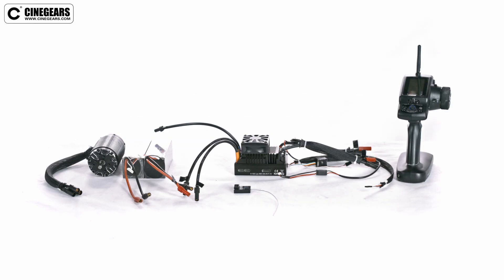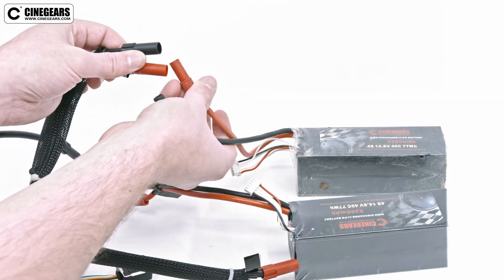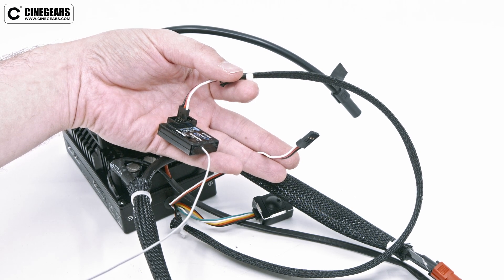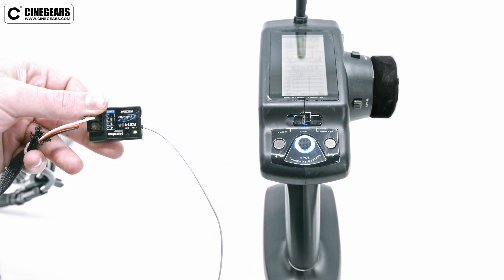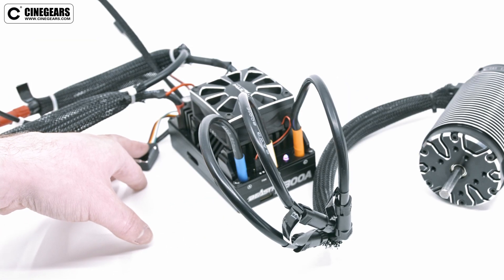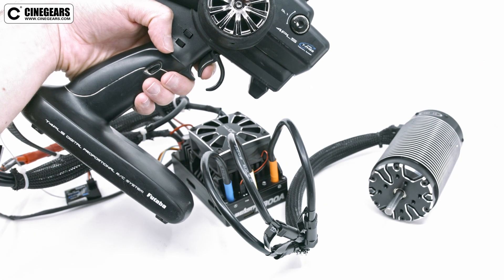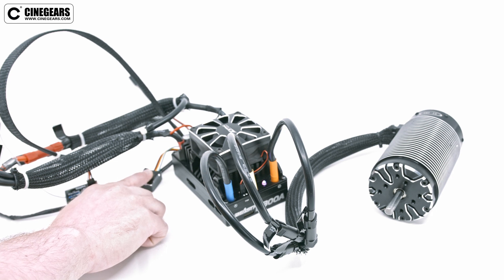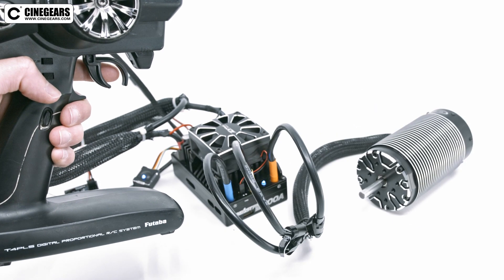CINE RC ESC Pairing with Remote - Throttle Control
In this video, we are going to show you how to get an ESC paired with a remote, ensuring correct throttle control. The first thing we are going to do is connect our electric motor and batteries. If your ESC is already installed in a car, just connect the batteries. To perform this pairing process, you need to have a remote receiver connected to the long red white and black cable seen here. The white wire should be closest to the numbers on the receiver. We are connecting to port number 2 because our remote is using channel number 2.

Make sure your remote and receiver are already paired. If they are not paired, you will not be able to continue to the next step. Look for your remote manual to learn how to pair to a receiver.

Turn on the remote and long press the power button attached to the ESC until the LED light turns solid blue. Then, hold full throttle on your remote until the light stops flashing red. Hold full reverse until it stops flashing blue. Finally let the throttle rest in neutral position until it stops flashing purple. Hold the power button until the light turns off, then release the button, turning the device off. Once you turn the device back on, you should be able to accurately control your RC car through the remote.

If you would like to learn more about our products, visit cinegears.com